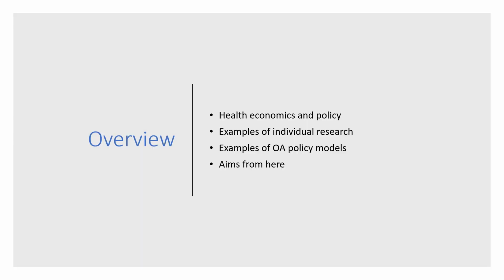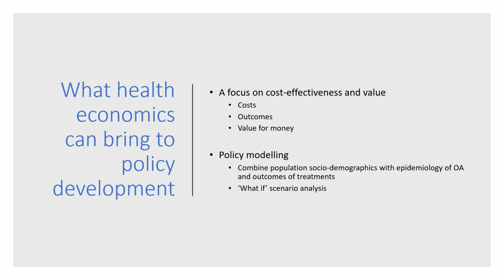Day 3 | How to inform OA policy with health economics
Dr Chris Schilling from KPMG and The University of Melbourne